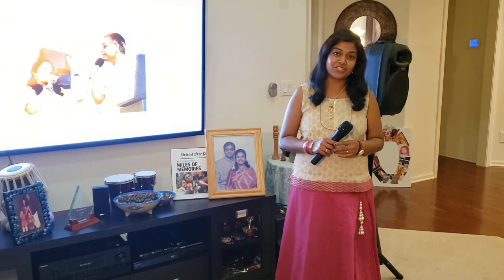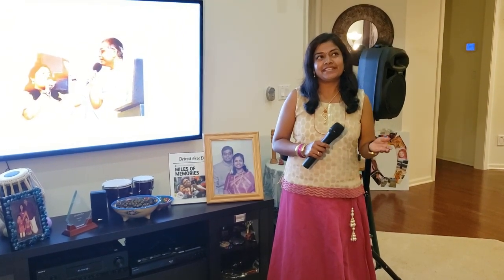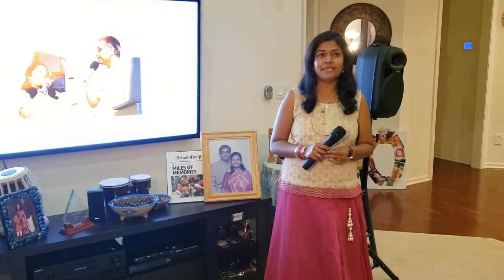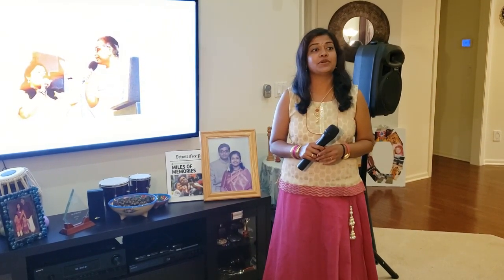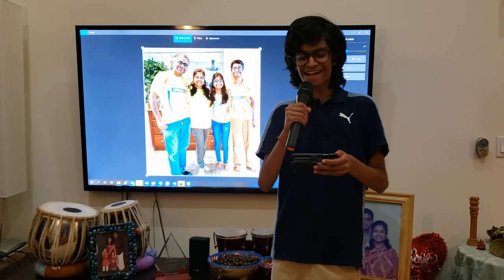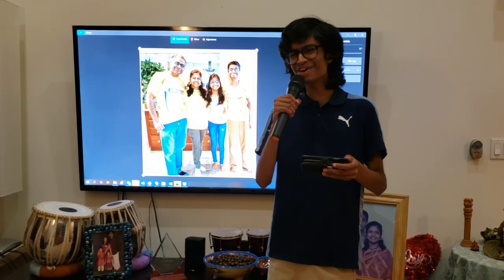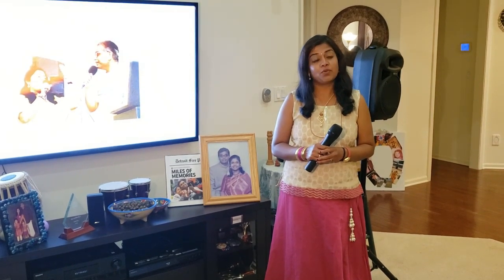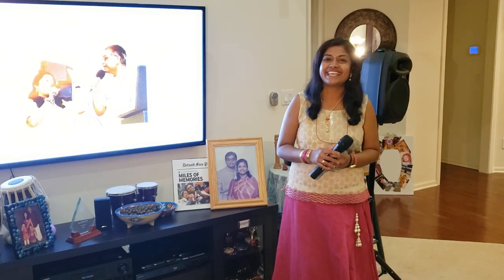Bhavish Arts 2to4 - Viji Muthu - Karaoke - Tips - Movie Songs /Light Music/ Easy Setup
Viji and Muthu have been married for 20 years and have settled in Michigan. They also briefly lived in Japan with their kids.

Muthu met his life partner in Viji and the couple loves traveling the world. Year 2020 also marked his 25th year with his employer Dassault Systemes, where he currently works as an Energy Industry Solutions Leader. A ToastMaster himself, he serves as a board member in the ASEI Michigan chapter. He loves music, follows politics and binges on podcasts.

Viji has worked in various fields including EDS and Early Childhood;  however, parenting has always been her main passion. She loves reading,  dancing,  singing,  cooking, hosting, traveling, and Bhajan-ing!!! As a mother to two wonderful teenagers, she is very involved at her kids' school, and an active parent be it Coaching for Science Olympiad or Battle of the Books; regular at the Michigan Tamil Sangam, and volunteering at various events!! She is also a Board member on the Parent Leadership in the State of Michigan's Government Advisory Board.

They both have run the Detroit Free Press half marathons. They won the prestigious India League of America best couple award, Mr & Mrs ILA title in the year 2016!! It consisted of a talent round, question and answer session and ramp walk rounds!!! What is more commendable is that they immediately donated most of the prize money to the Chennai Flood Relief funds, right on stage :-)